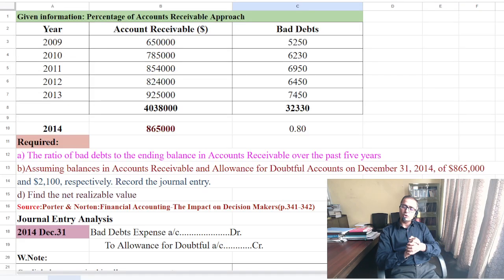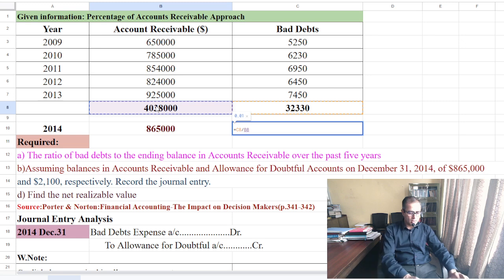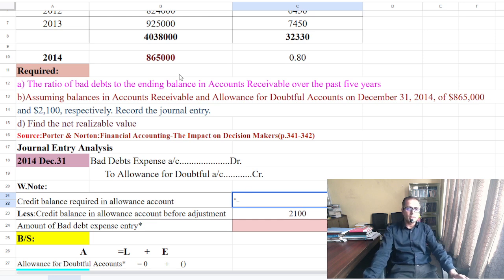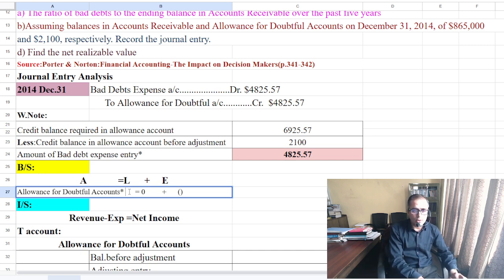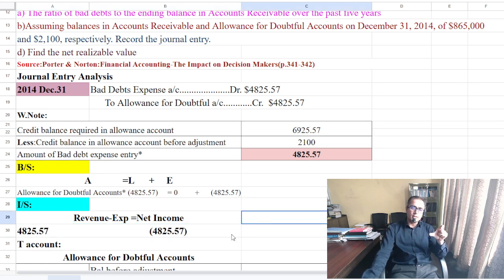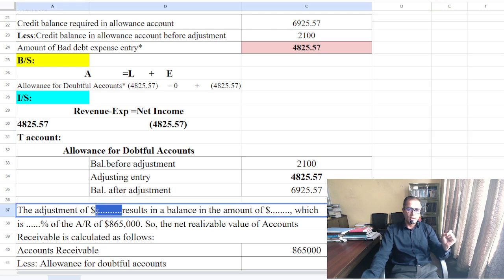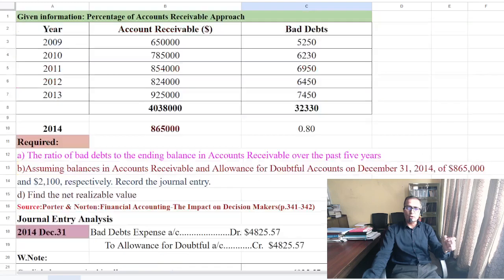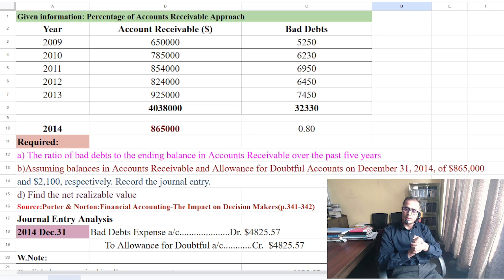252.Percentage of A/R Approach||JE Analysis||T- Account for Allowance for Doubtful Accounts||NRV